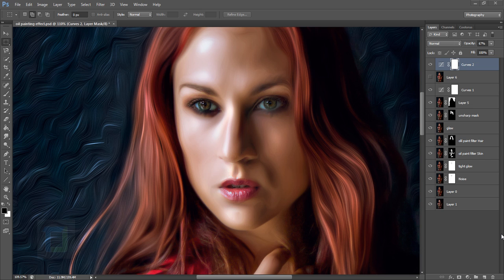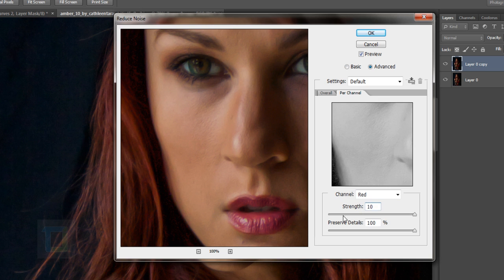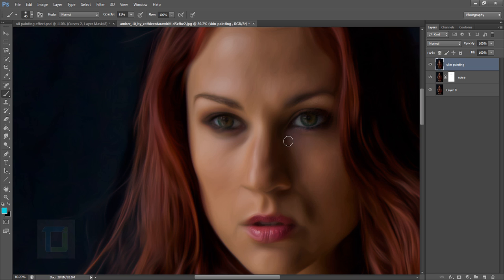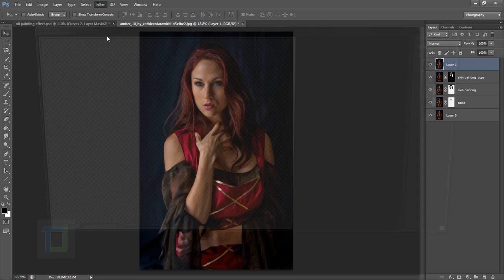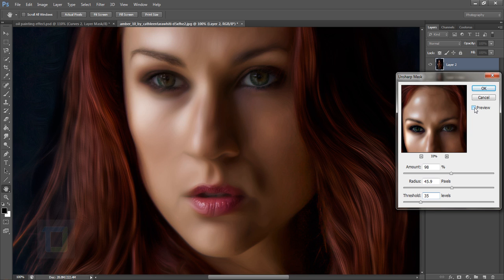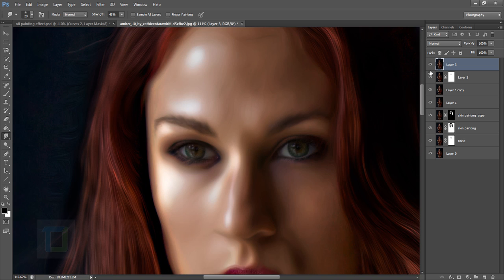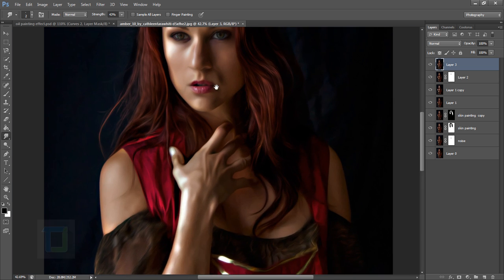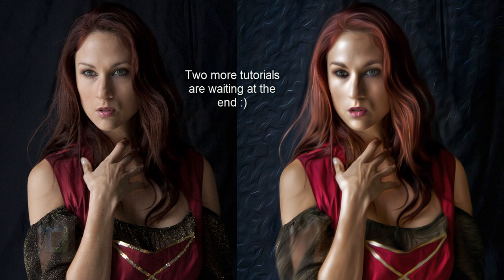Smudge Oil Painting Photo Effect | Photoshop Tutorial cs6 (No Plugins)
In this tutorial you will learn how to make oil painting using Photoshop cs6 and i am saying cs6 because i will be using a filter that only available in this version of photoshop so keep that in mind.

Now about the tutorial, so this is about how to fake oil painting using filters and smudge tool, and even if you are not a real painter or even if you don't know basics, you can still follow this tutorial and yes you do not need to download any third party plugins to follow tutorial.

The video will start with me explaining how to open a jpg in camera raw so that you can follow it even if you don't have raw file. first we will adjust the colors of the image to make it feel oily and then will start making the skin smooth.

i will show you a way to make skin and hair paint on separate layers and then we will use couple of default photoshop filters to make skin shiny oil painting type and then we will use unsharp mask to give it some contrast.I will also show you how you can create fake background without using any other image.

Then i will show you how you can oil paint lips, eyes and other things using smudge tool and how to use different brushes for better output. And for this tutorial i did not skip any important parts even fast forward it, i have kept everything inside the video so that you can see the actual process.

My main target with this video is that you should be able to do this oil painting effect  only using photoshop and nothing else like those paid third party plugins. i have seen a lot of doing tutorial using that and not everyone can afford that.